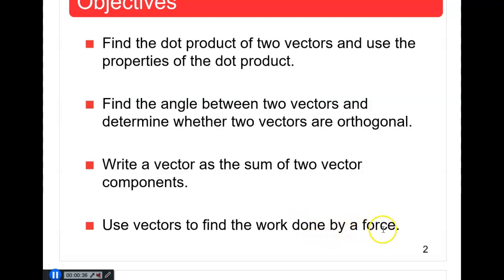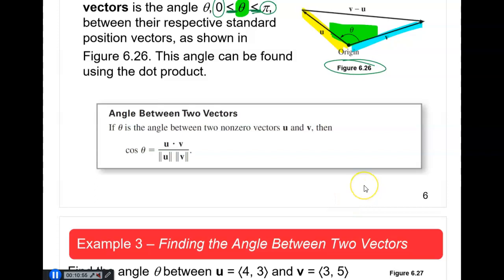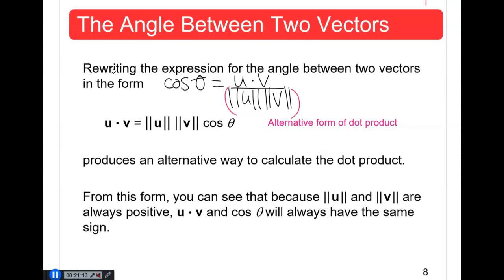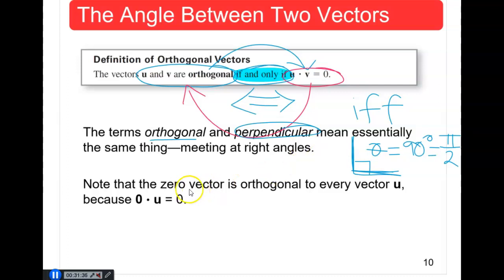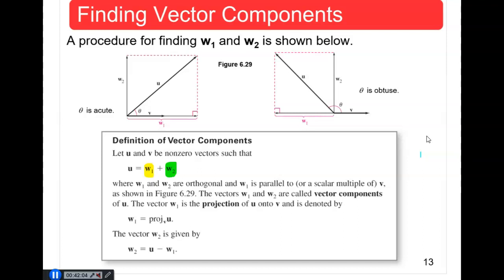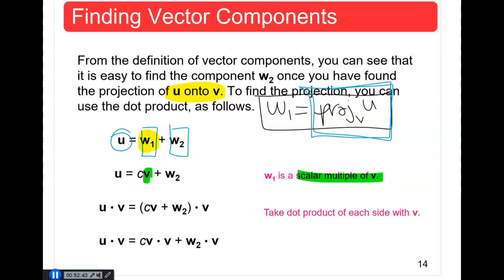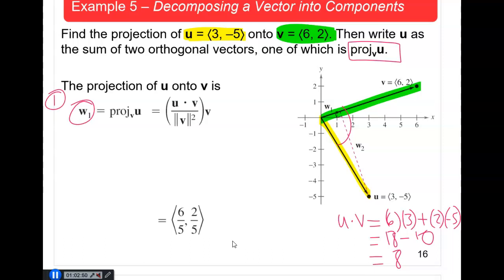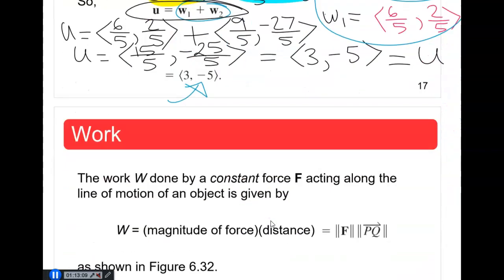Math 2412 Section 6.4 Vectors and Dot Products PART 1